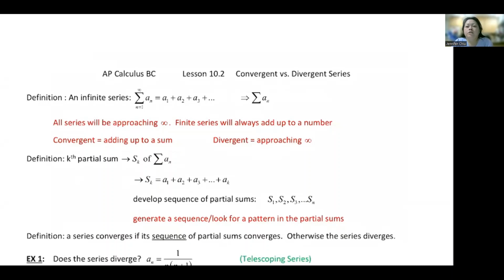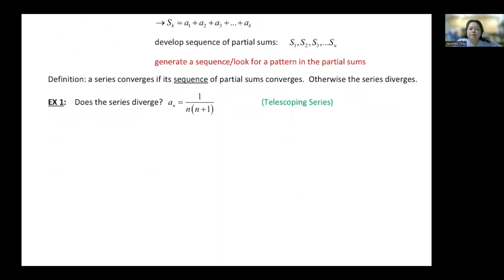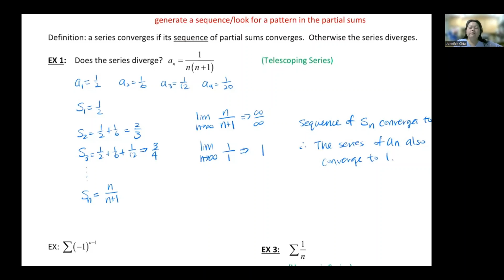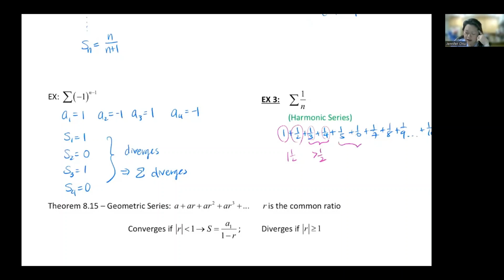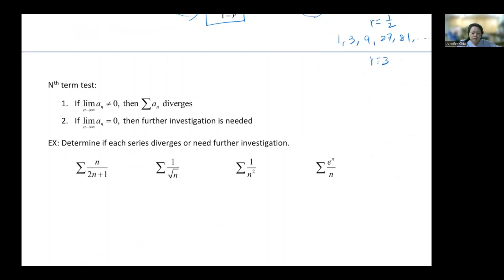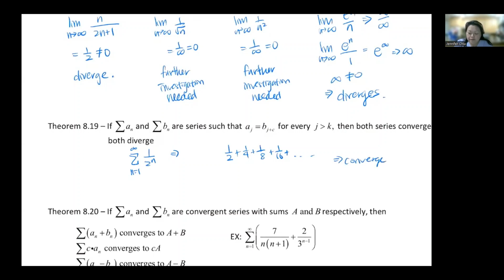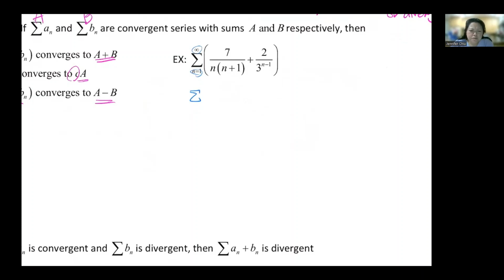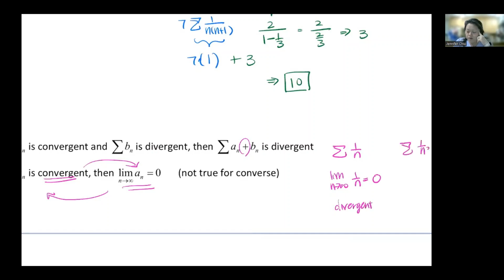AP Calc L10 2